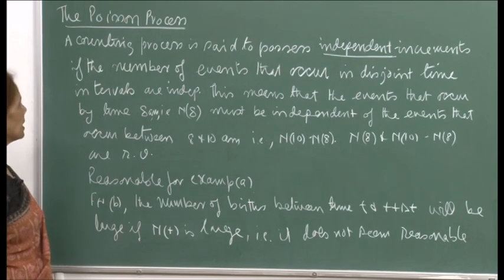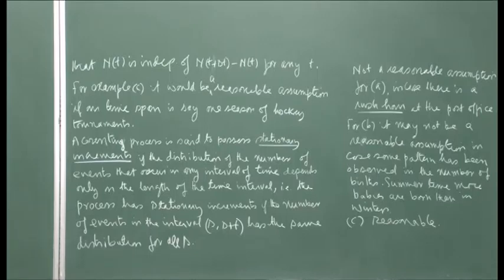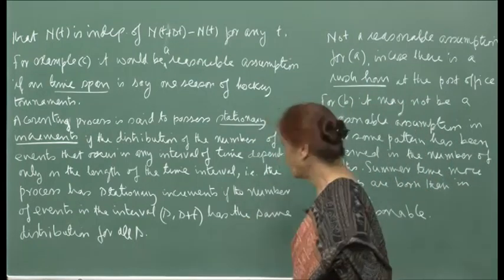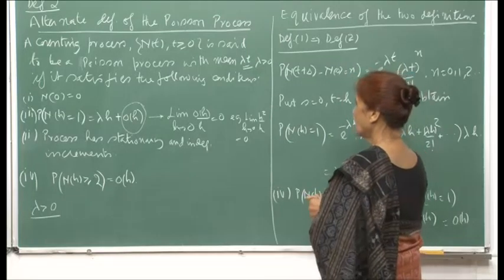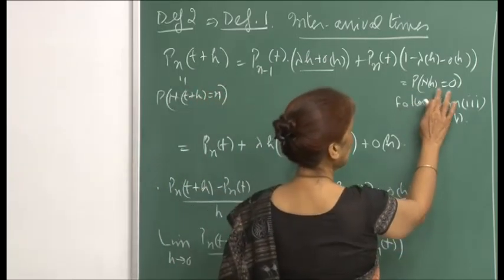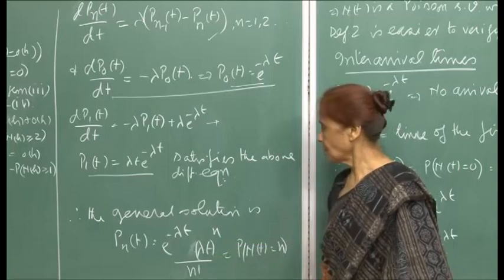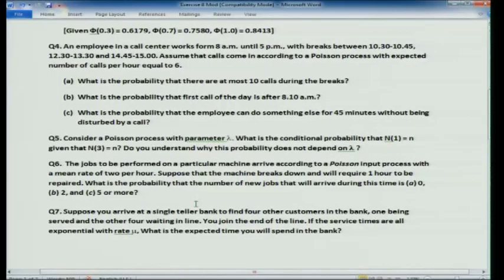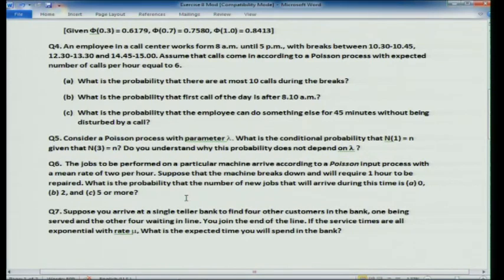Mod-01 Lec-32 Poisson Processes